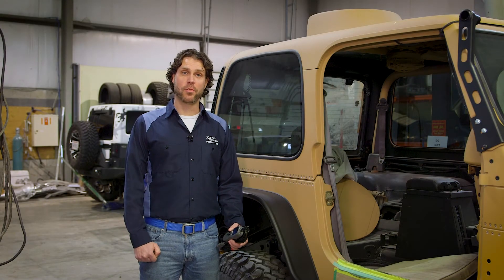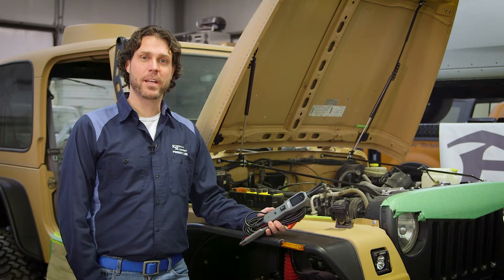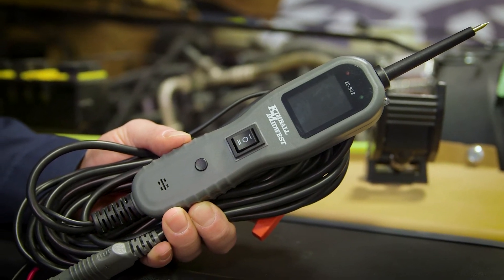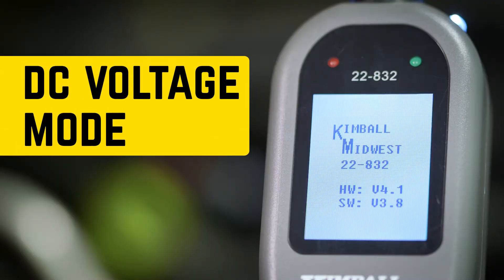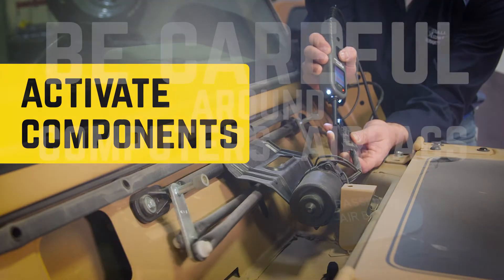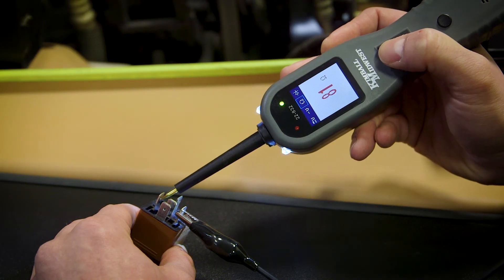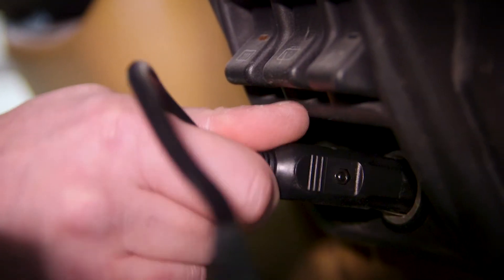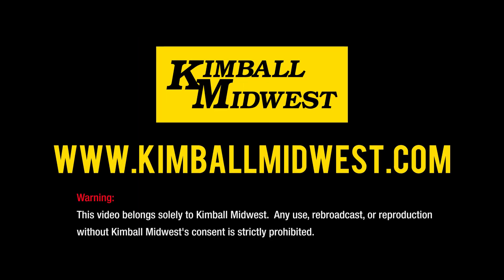Kimball Midwest Circuit Check Pro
Kimball Midwest Circuit Check Pro - 22-832 // View this Product on Kimball Midwest's Storefront

Features:

• ELECTRICAL SYSTEM DIAGNOSTICS - Helps quickly identify problems in 12 to 24 volt vehicle electrical systems.  The probe tip can be used to supply voltage to systems to identify and locate bad grounds, inoperable motors, faulty switches and relays; check continuity, polarity, and locate short circuits.

• COLOR DISPLAY - Provides superior display and readability in all light conditions.

• LED ILLUMINATION - Built-in LED lights illuminate the work area in low light locations like underneath dashboards.

• COMPLETE VEHICLE ACCESS - The 20' cable connects to the battery with alligator clips, or to the vehicle’s power supply through the included cigarette lighter adapter.

Specifications:

• DC Voltage Display Range: 0-65 Volts
• Operating DC Voltage: 12 to 24 Volts
• Resistance: 0-100 Ohms
• Current: 1-10 Amps

Diagnostic Modes -

1. DC Voltage Mode: Displays polarity and voltage.
2. AC Voltage Mode: Displays maximum and minimum voltage, frequency, provides a graphic display of the frequency.
3. Resistance Mode: Displays the resistance of the circuit between the probe tip and the auxiliary ground lead - identifies faulty relays, fuses, motors and more.
4. Diode Mode: Displays the polarity of a positive-negative junction diode.

• SAFE IN USE - Safe to use on computers and airbag systems for checking voltage and resistance.

*Note: Supplying voltage to computers and airbag systems can cause damage to the system.

Applications:

• VOLTAGE & POLARITY TESTING: In DC Voltage Mode, the display will show the voltage and illuminate red for positive, green for negative. Open circuits will not register voltage or indicate polarity.

• CONTINUITY TESTING: In Resistance Mode, a good ground will indicate "0000Ω" and a beep will sound.

• SIGNAL CIRCUIT TESTING: In AC Voltage Mode, if the observed frequency or voltage does not match the specification, there is likely a problem with that sensor.

• ACTIVATING COMPONENTS: With the auxiliary ground connected, press the rocker switch forward to activate the component to help isolate faulty switches, relays, motors and more.

COMPARE TO POWER PROBE® 4*

*Power Probe is a registered trademark of Power Probe, Inc., of Brea, CA.